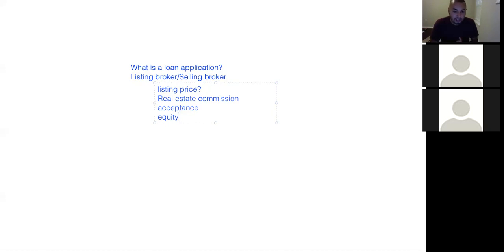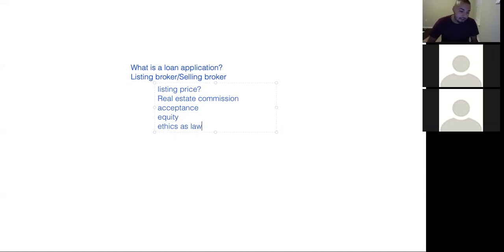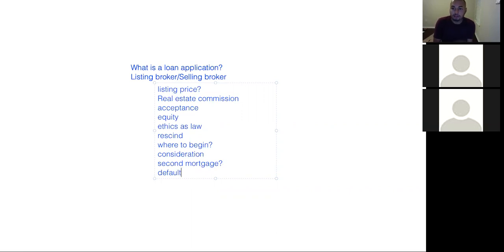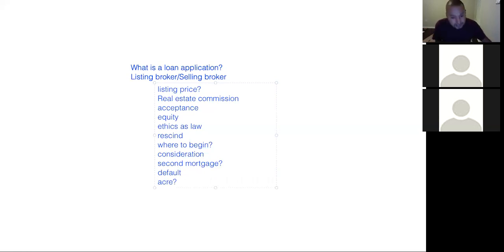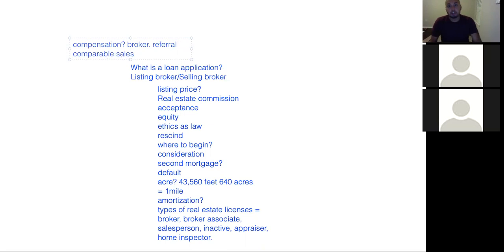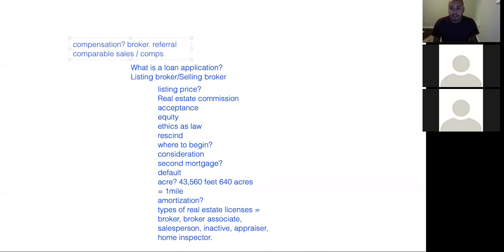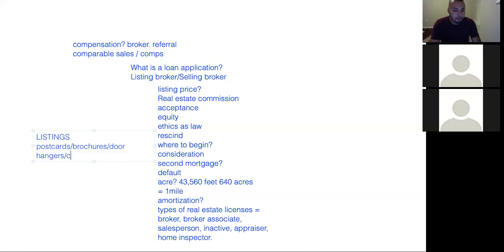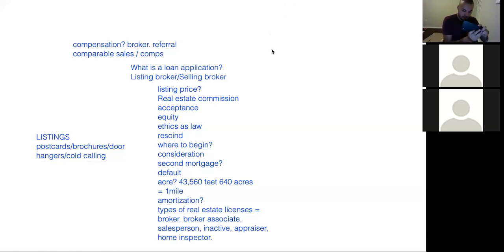FL Real Estate Exam Prep 1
For any real estate referrals